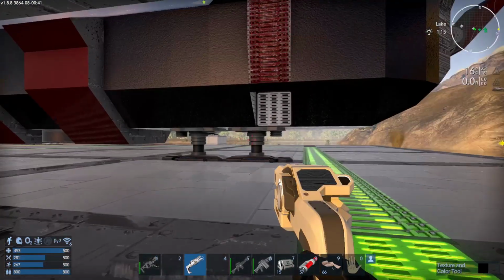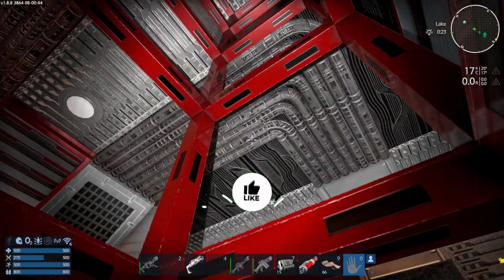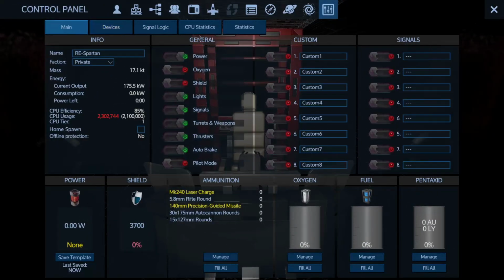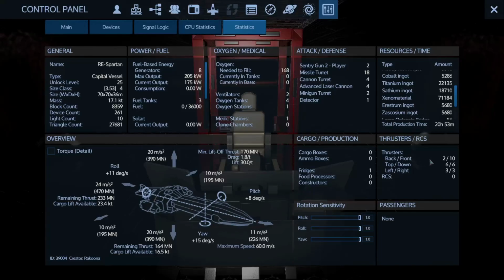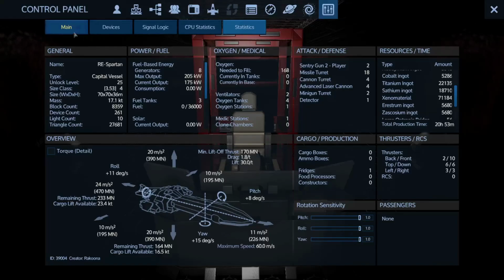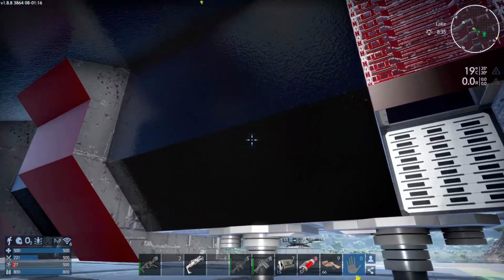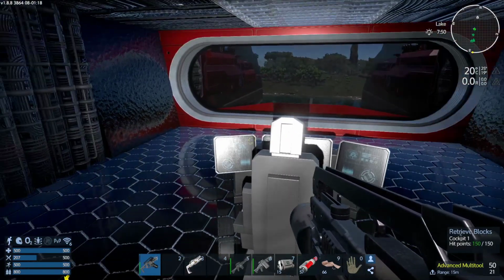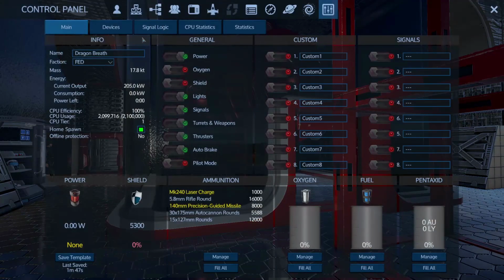COMPACT TANK CAPITAL VESSEL SHOWCASE | REFORGED EDEN | EMPYRION GALACTIC SURVIVAL | #24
In the 'Compact Tank Capital Vessel Showcase' episode of this playlist for Empyrion Galactic Survival scenario Reforged Eden, we show the viewer all the ups and downs of our newly spawned CV ship. We made an exterior and interior tour, highlighting solid points and giving suggestions on how to improve it, to make sure it suits our needs with the amount of CPU usage points we have available.

Then we retrofit some aspects of this tough capital ship (for its relatively small size) and showcased it, and in the end, to test it, we attacked a Zirax Shipyard, successfully.

Somehow, we didn't get killed on this episode, which is a good thing...

00:00 Intro
00:52 Spanwing the Kleomedes
01:43 Capital Vessel Exterior Showcase
07:10 Capital Vessel Interior Showcase
10:56 Initial Main Info Tab and CPU Issue Analysis
12:23 Purpose of this CV: Nullifiers
12:38 Biggest Initial Downside
14:09 Attack/Defense and Statistics Tab
18:32 Showcase After Retrofit
23:20 Upgrading the Shields
25:38 Battle Test - Zirax Shipyard

Link to the Kleomedes, by @Rakoona  channel and to this ship on Steam workshop (Thanks Rakoona for this ship):